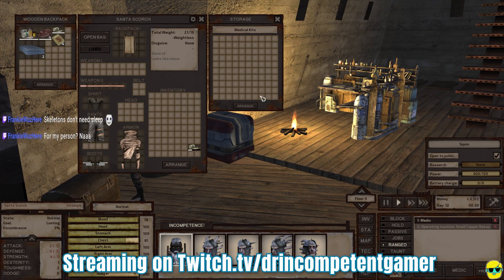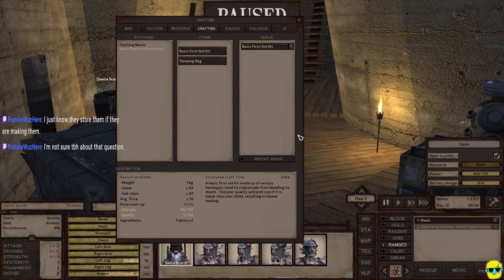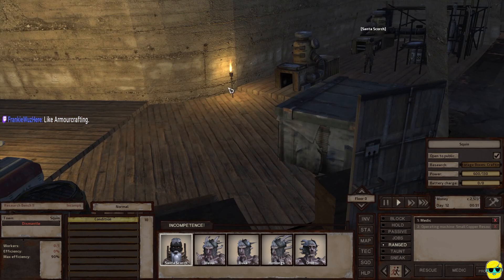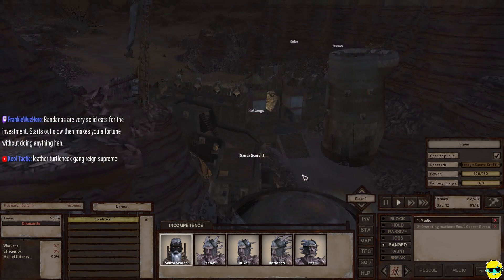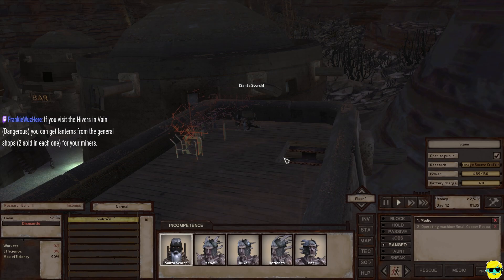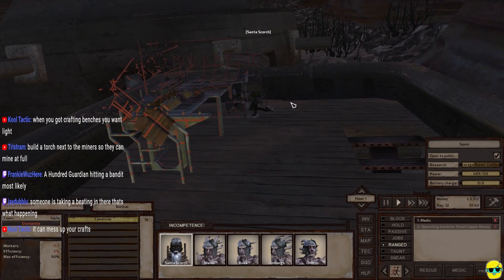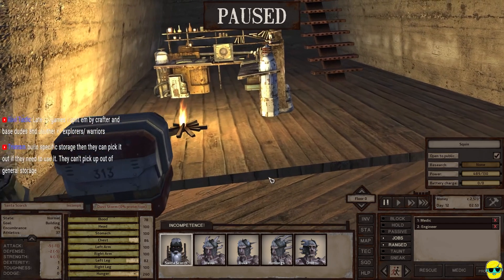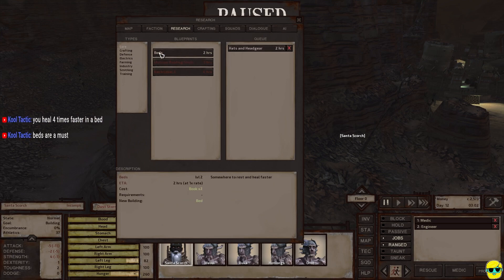Kenshi | Let's Play in 2023 | Episode 19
This series features me booting up Kenshi for the very first time! I get to meet the cruel world head-on and die a bunch while I figure things out! Kenshi seems to be a harsh but amazing game, with great depth and hilarity.

Come see me learn to play Kenshi and get the band together again!